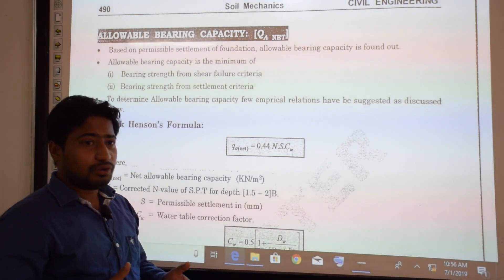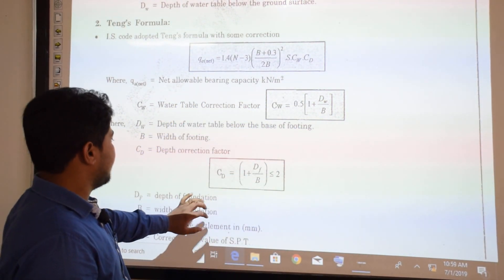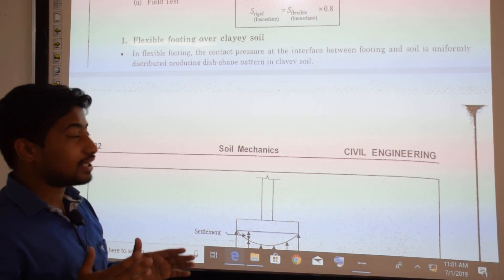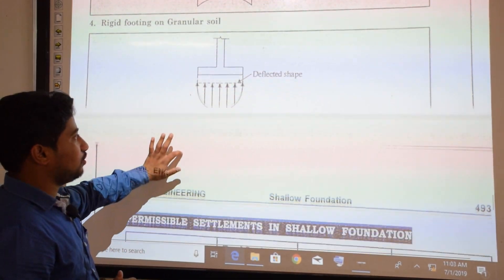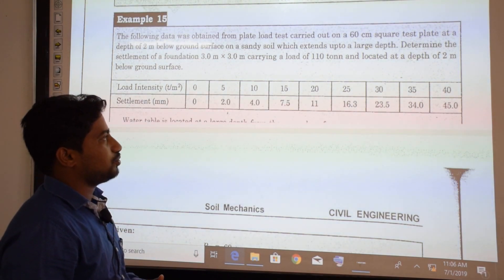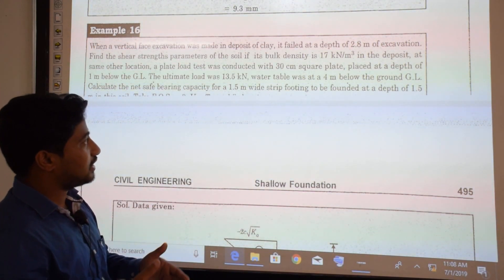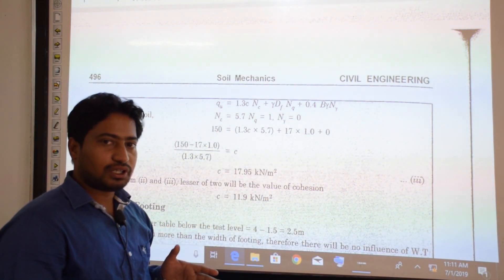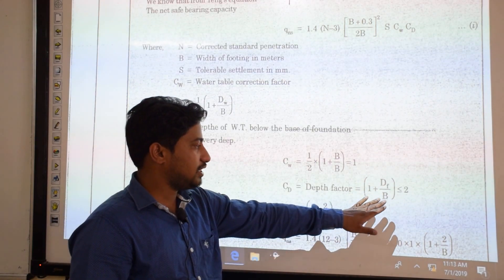Allowable Bearing Capacity, Settlement of Foundation and Numerical Problems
Allowable Bearing Capacity, Peck Henson's formula,  Teng's formula, IS code method for Raft, Settlement of Foundation, Permissible settlement in Shallow foundation, Numerical problems for a shallow foundation, Flexible footing over Granular Soils, Flexible footing over clayey soils, Rigid footing over Granular Soils, Rigid footing over Clayey Soils.

For the latest updates and queries-

An extensive course for UG Civil students, PG Scholars, Research Professionals, Consultants, and the Professionals from Geotechnical Background. The courses cover all the basic learning that will be required to carry out complex Geotechnical works in the allied field.

List of Civil Engineering (Beginner) Courses on UDEMY
1) Pile Foundation (Beginner Course)

List of Civil Engineering (Expert) Courses on UDEMY
1) Soil Mechanics (Expert Course)

4) IIT Pave and Design of Pavements (Expert Course)